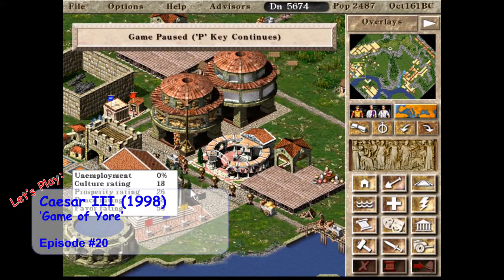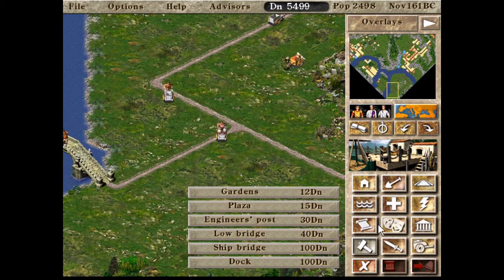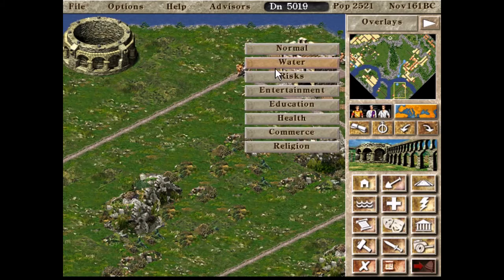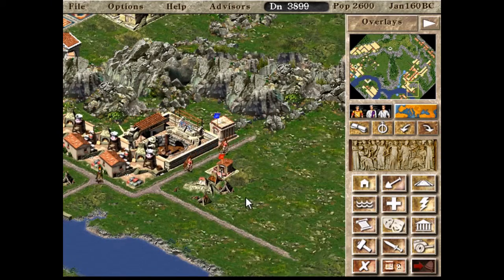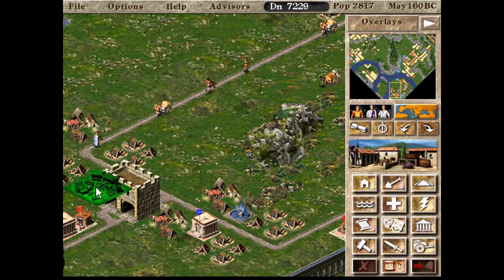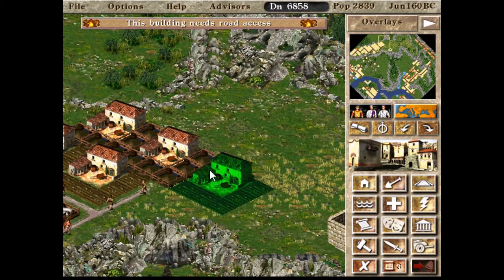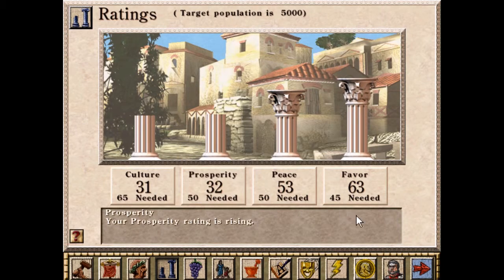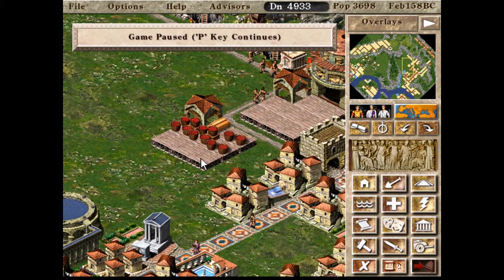Let's Play Caesar III (1998) - Episode 20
Caesar III was the first city builder by Impressions make that I played, and its many successors have given me a great many hours of entertainment. This is also the reason I'm skipping the first two iterations of the series; I'm simply too unfamiliar with them (save for the 'plebs are needed' meme).

In this playthrough, we'll begin a new career and go through the (peaceful) campaigns. How far we go will depend on interest -  yours and mine alike.

Caesar III has one fatal weakness - unlike its successors, it has no sure-fire method to control the walkers, and thus getting stable service access to your citizens is a bit of a challenge. Intersections must be avoided at all costs, which is tricky. This might lead to some trouble in completing certain maps; we'll see how things go.

Feel free to join me on this little power trip, playing an omnipotent Roman governor. :-)